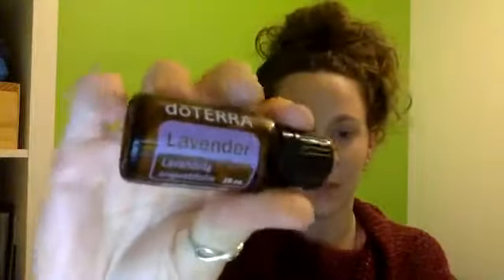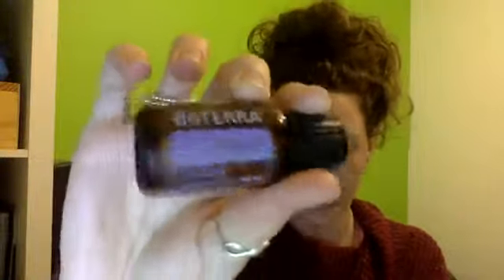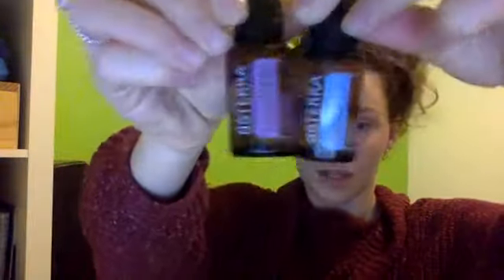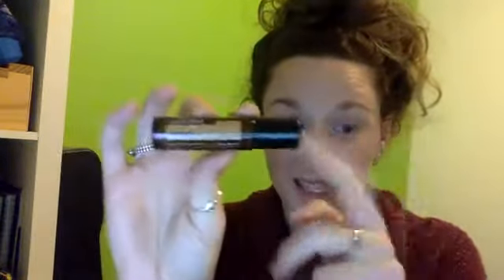Top 10 mini Class with Renee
The Ice Blue promotion mentioned in this video was for the month of September 2018.